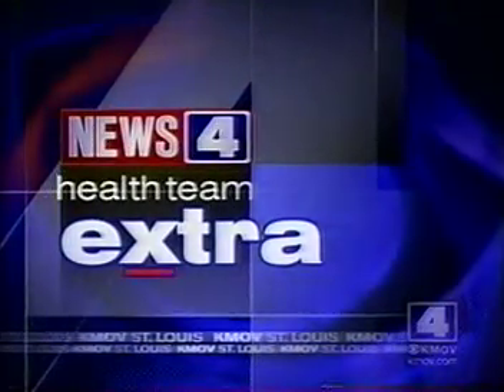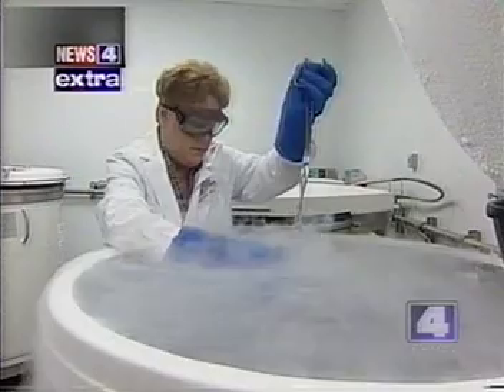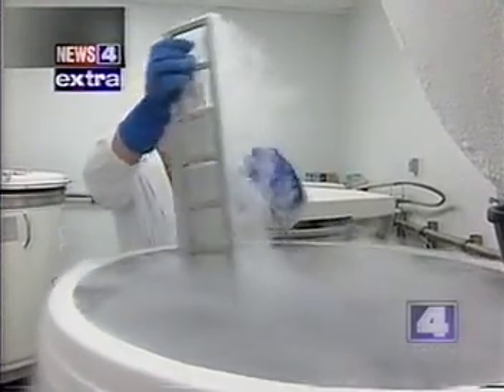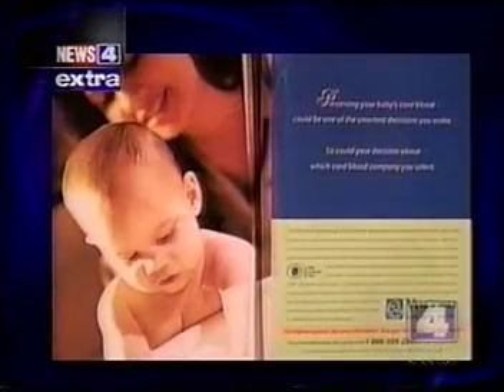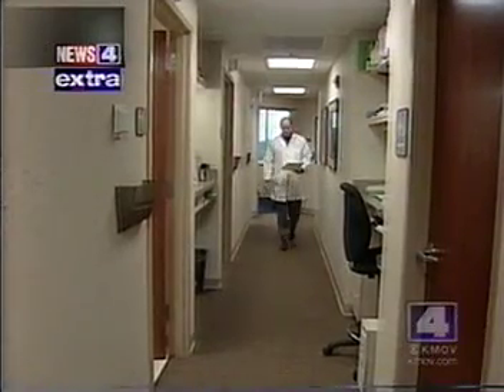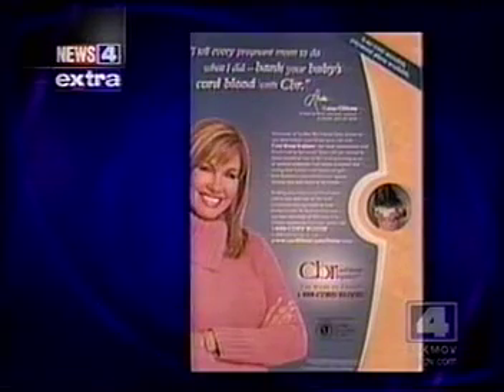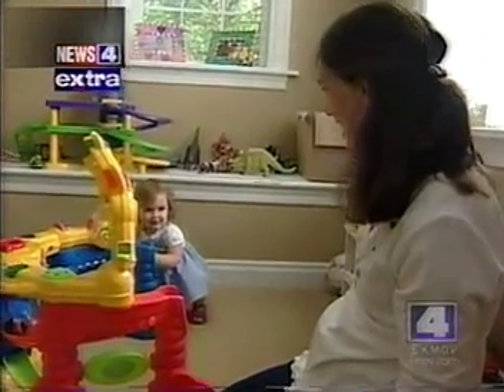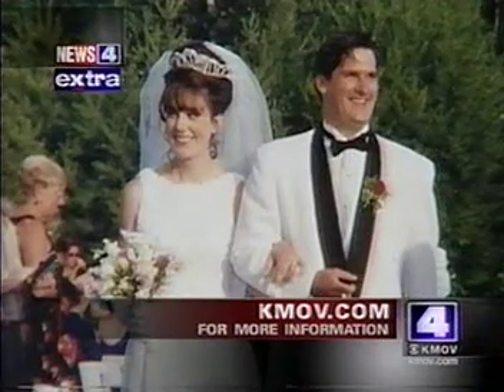2003 Sep, KMOV public vs private